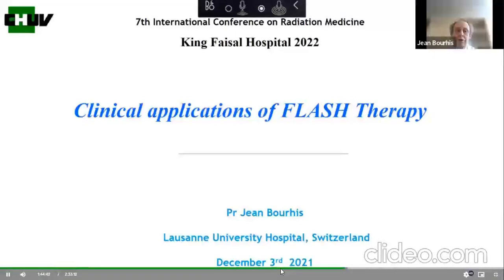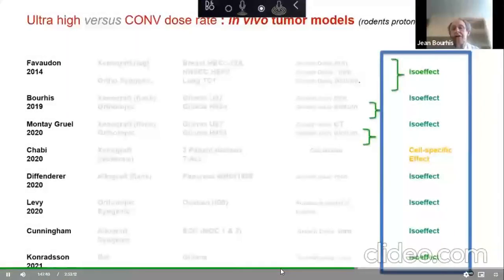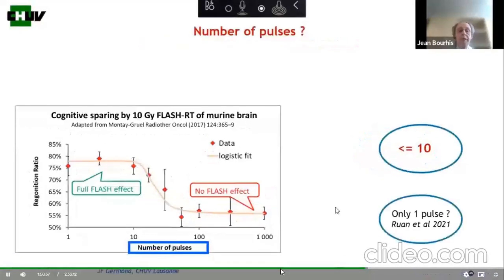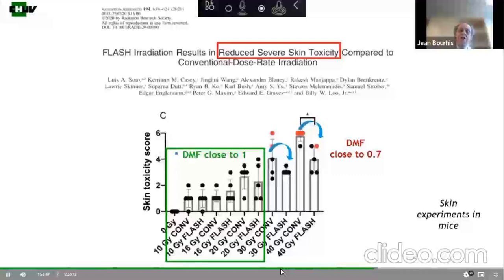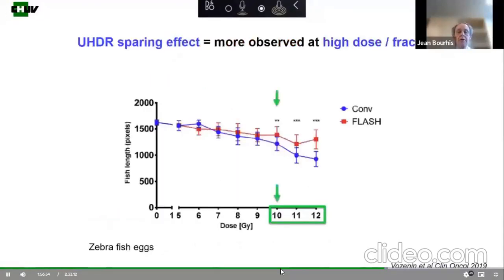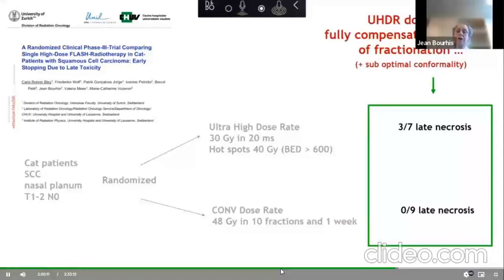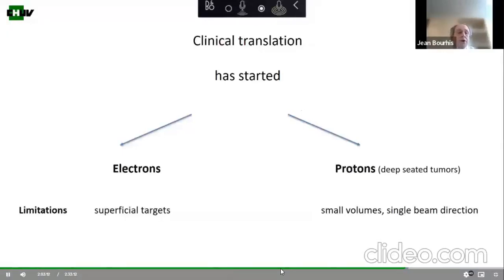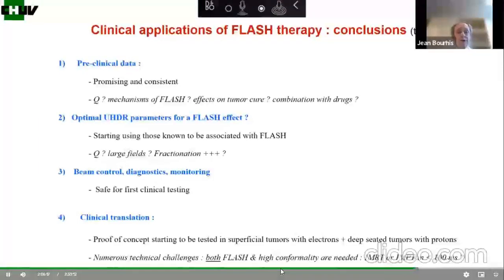flash therapy Application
From the vault of ICRM 2022